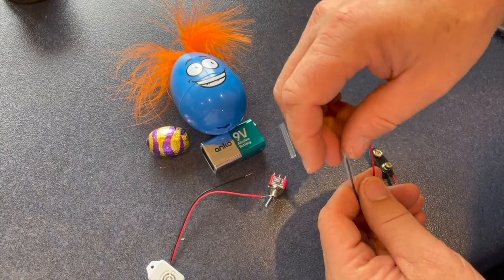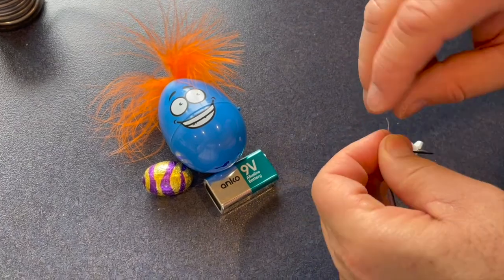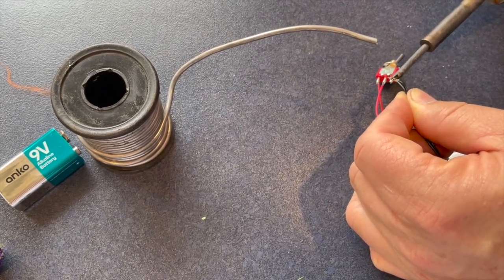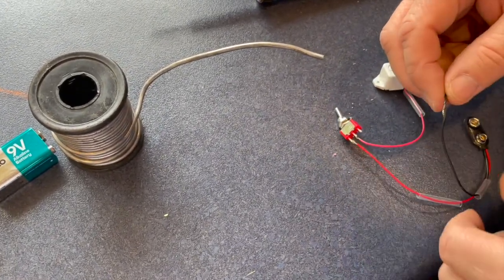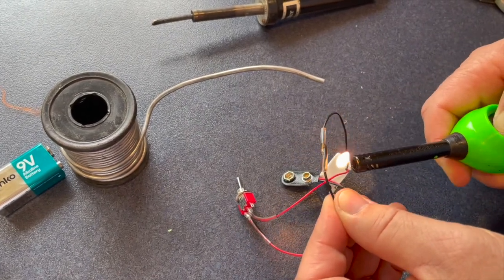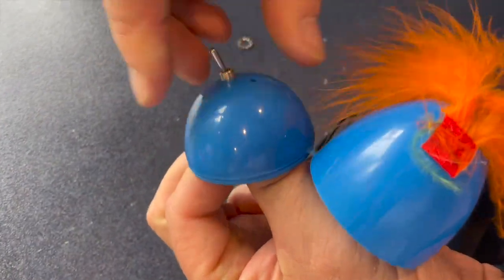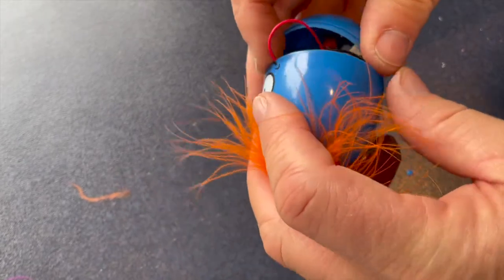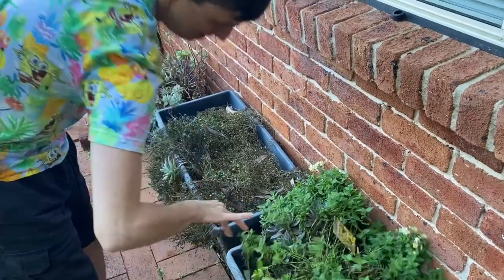Sound Easter egg hunt for blind and visually impaired people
You can read more about our experience making the sound eggs on our